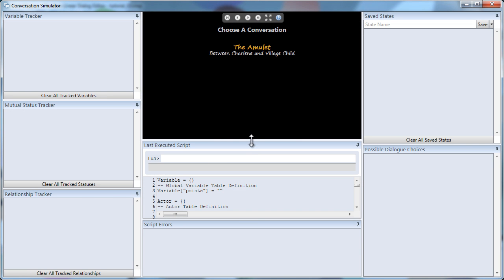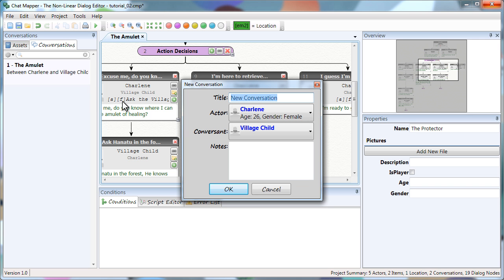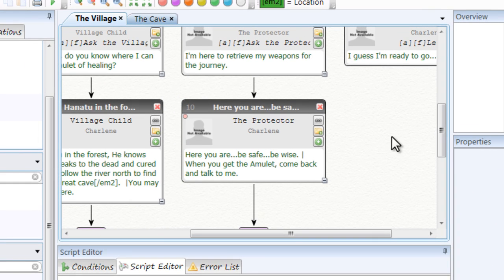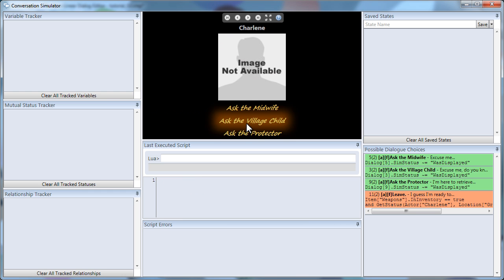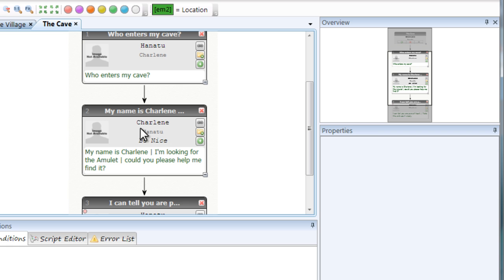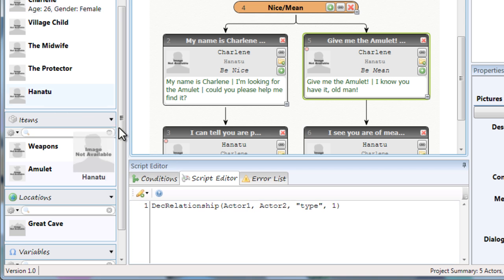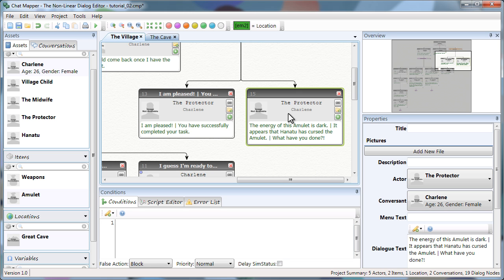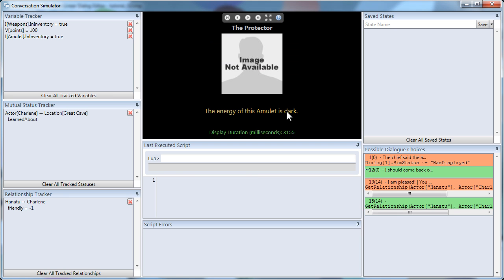Chat Mapper Tutorial 2 (Scripting) Part 2 of 2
In this video, Ben from UBS shows you how to add advanced scripts and conditions to control the flow of your conversations. Part 2 of 2.